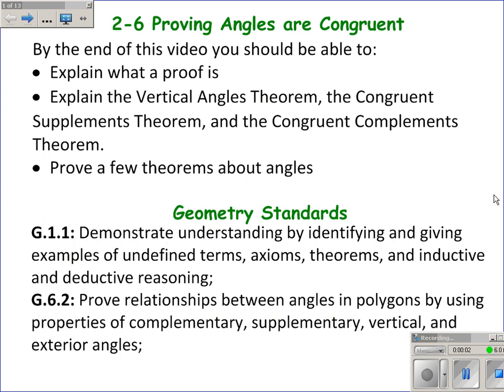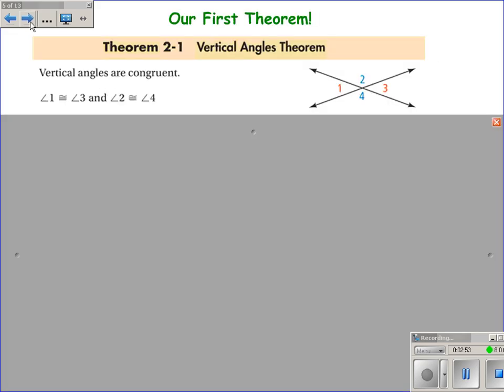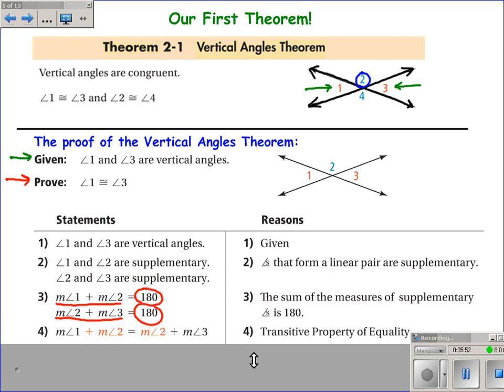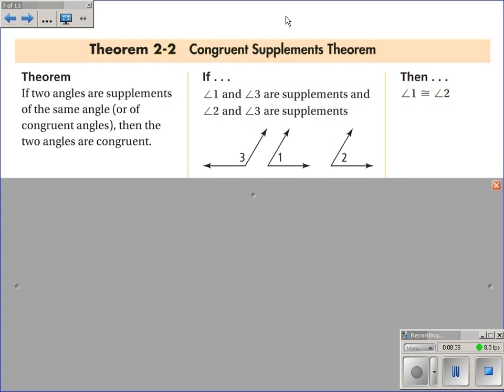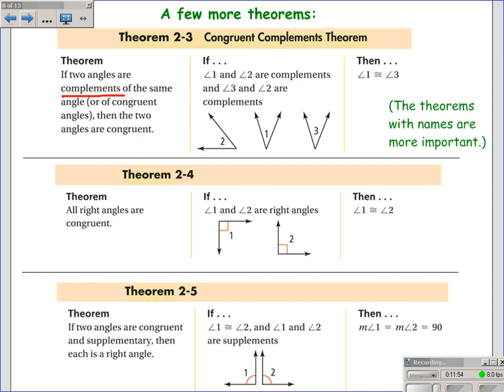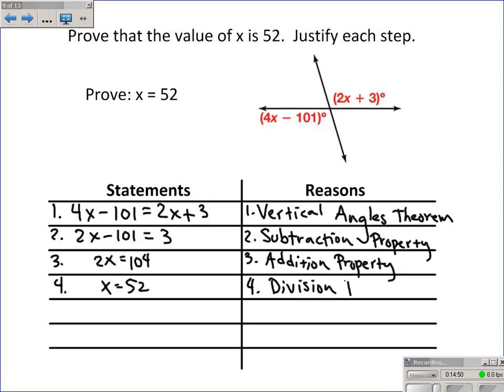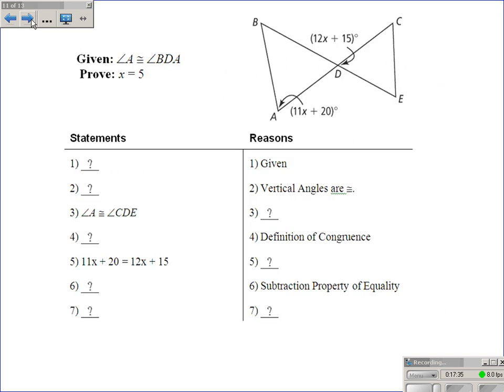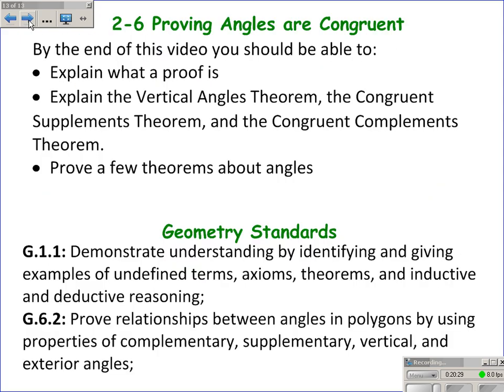2-6 Proving Angles are Congruent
This video introduces proof in Geometry, specifically proving that angles are congruent.  The Vertical Angles Theorem, the Congruent Supplements Theorem, and the Congruent Complements Theorem are introduced.